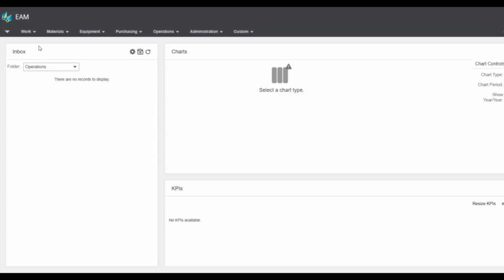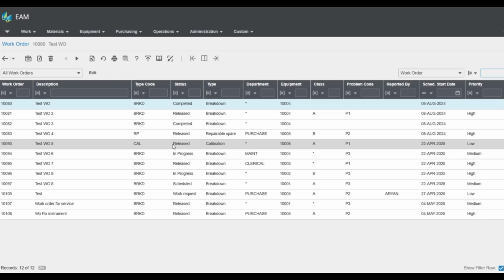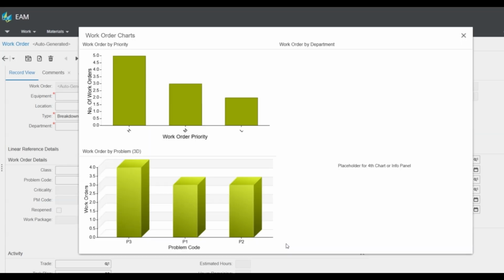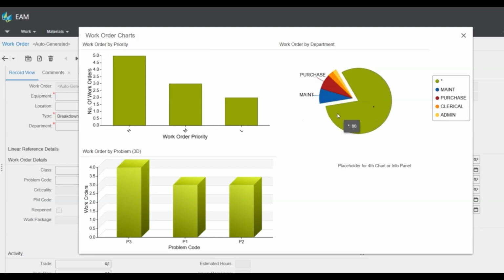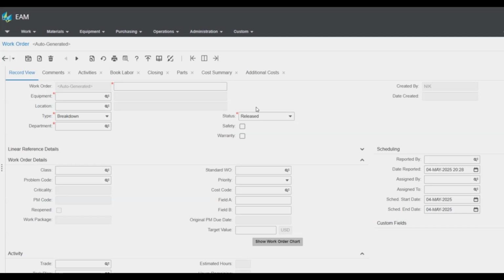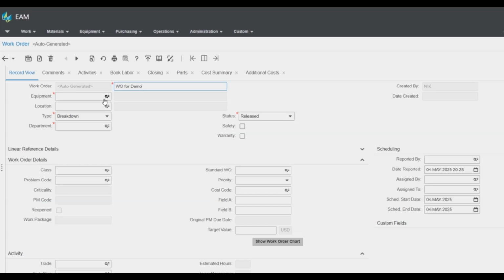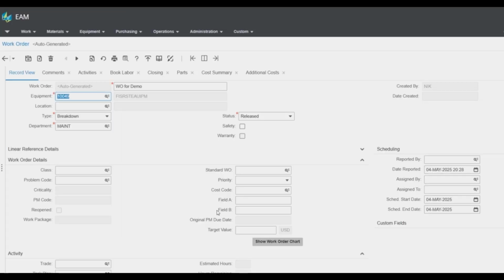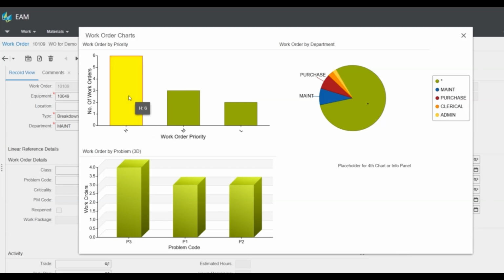Visualize Work Orders with Live Charts in Attune / HxGN EAM (Custom Ext JS Script)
In this video, we showcase a powerful custom Ext JS script built for Attune / Hexagon EAM that visualizes real-time Work Order data using interactive charts.

This isn't a built-in feature — it's a custom-built enhancement that provides immediate insights into Work Orders categorized by Priority, Department, and Problem Code. The dashboard includes:
✅ A bar chart for Work Order Priority
✅ A pie chart for Department-wise Work Orders
✅ A 3D bar chart for Problem Code analysis
✅ Real-time updates as data changes in the system

To demonstrate its live functionality, we’ll walk through creating a Work Order with a specific priority and department — and see it instantly reflected in the charts.

Perfect for asset managers, maintenance leads, or anyone looking to improve operational visibility inside EAM.

🔧 Built using the Extensible Framework and custom Ext JS scripting in HxGN EAM.